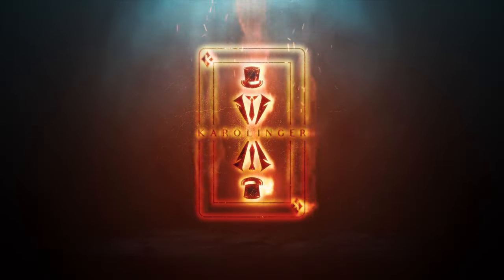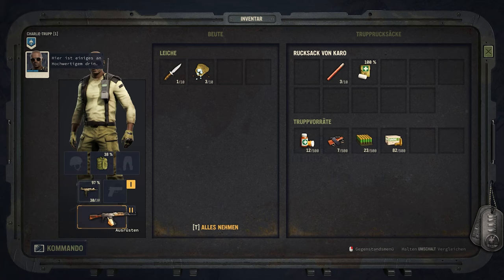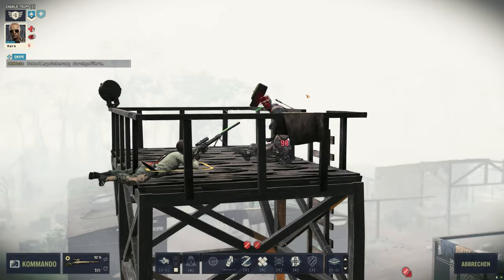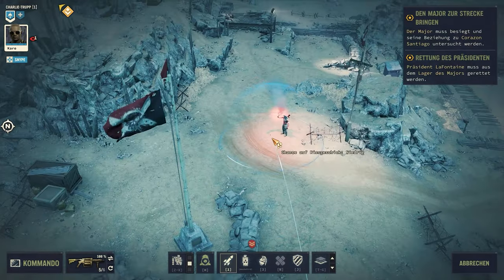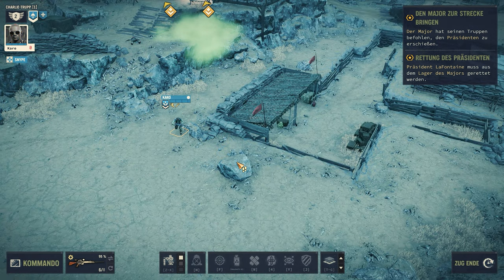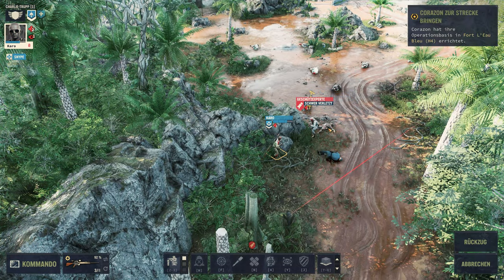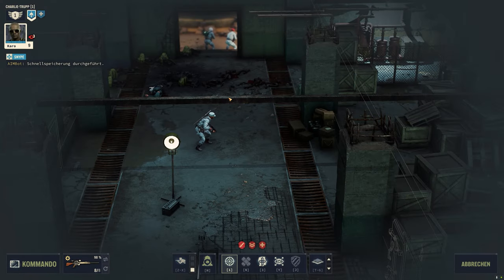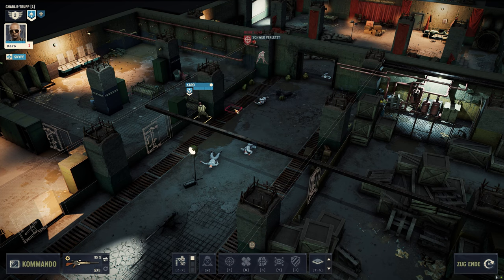How to crack the 'Lone Wolf' Achievement in Jagged Alliance 3! 🐺 Step-by-step Guide & more🔓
📺 Join us live for our daily Twitch streams on Star Citizen and more

Welcome to the ultimate guide for the 'Lone Wolf' (+ Dynamic Duo, Bulletproof, Lethal Weapons) Achievement in Jagged Alliance 3! 🐺🔓

Are you ready to crack the rare and coveted 'Lone Wolf' Achievement? This detailed step-by-step guide will walk you through every part of the process. From start to finish, discover the secrets and tactics you need to secure that triumph.

CONTENTS:
- Introduction to the 'Lone Wolf' Achievement: what it is and why it's so rare.
- Preparation & Equipment: the most important requirements to prepare you for the achievement.
- Step-by-Step Guide: A detailed guide to unlocking the Achievement safely.
- Insider tips and tricks: exclusive insights and strategies to help you along the way.

💰 Win LTI game packs, hardware, game keys and more in our giveaway!

💬 Don't forget to use the hashtags JaggedAlliance3 jaggedalliance lonewolf to join the conversation! 💬